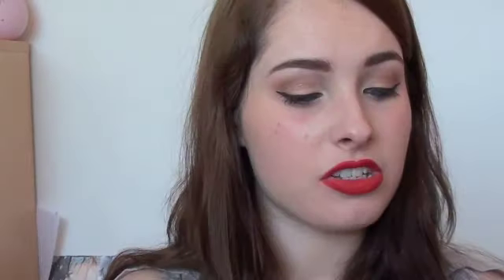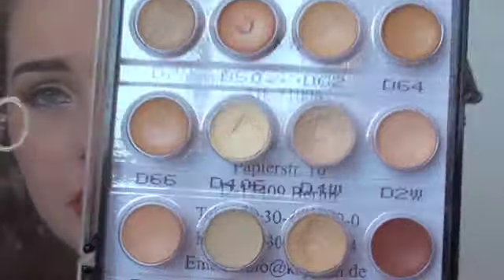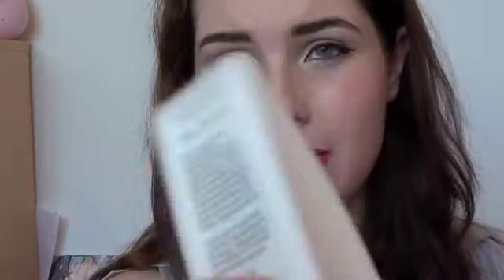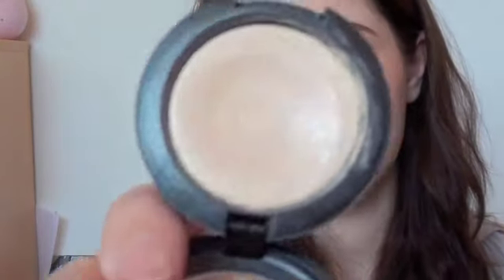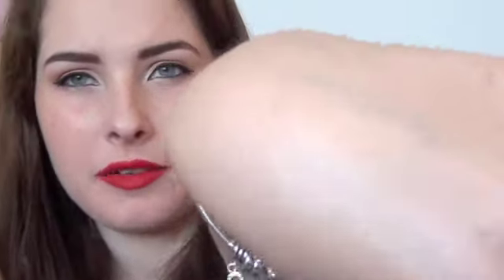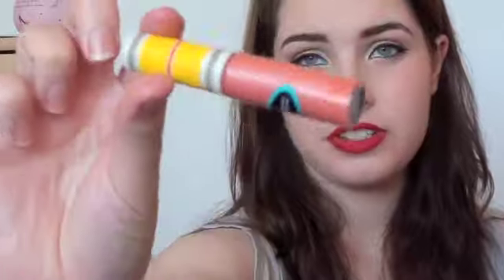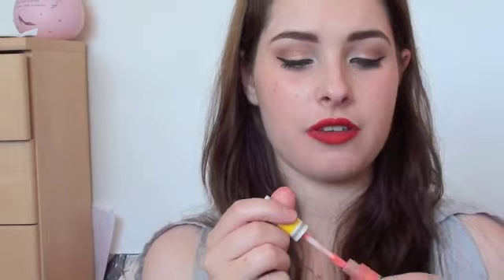May/June Beauty Round Up - Makeup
Just my favourites from the months of May and June! They were pretty much the same really!

Take care guys! x